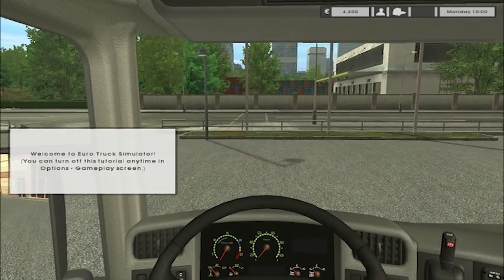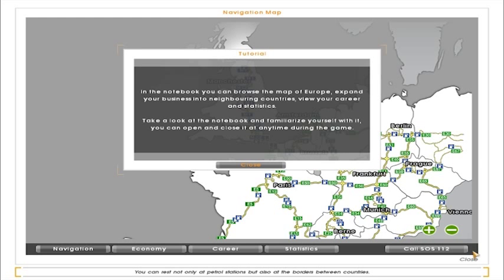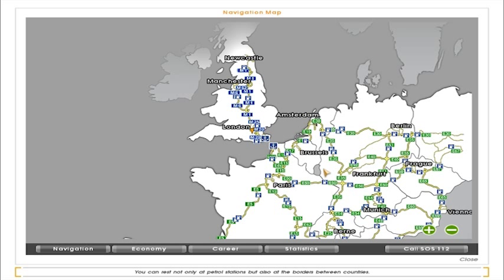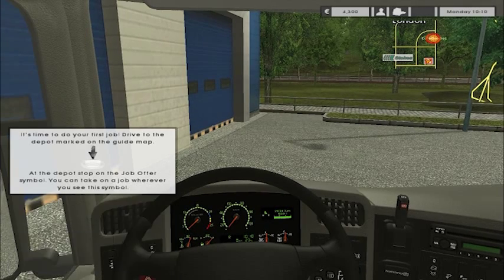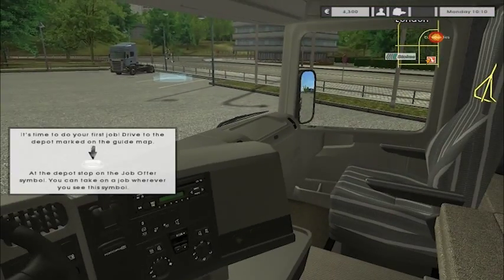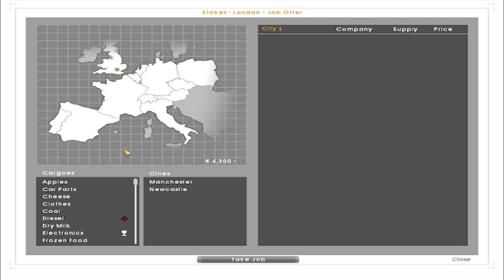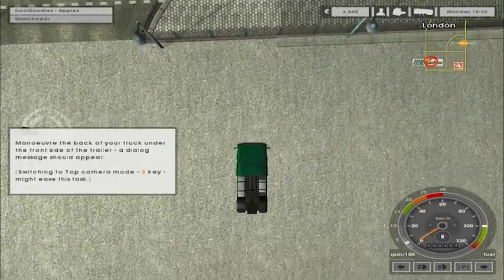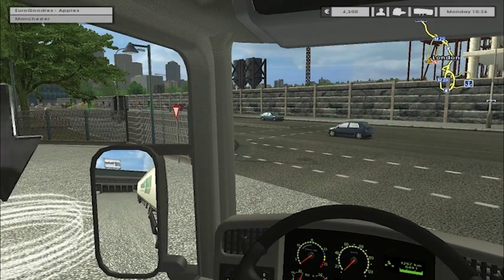Lets Play: Euro Truck Simulator Ep.1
Well...I'm in loss for words. I hope you enjoy though.